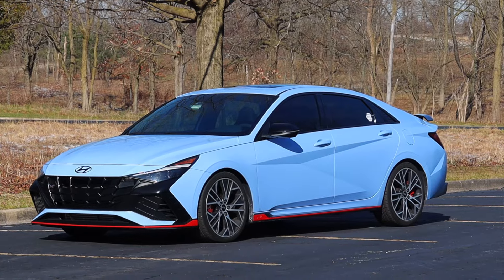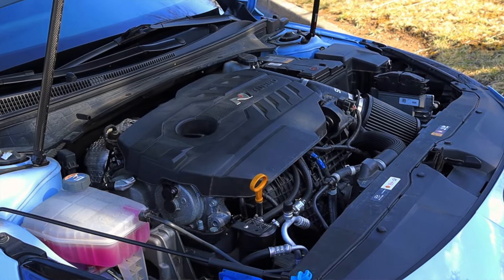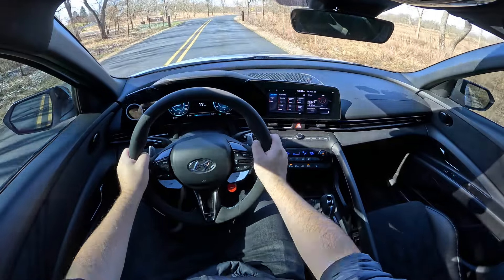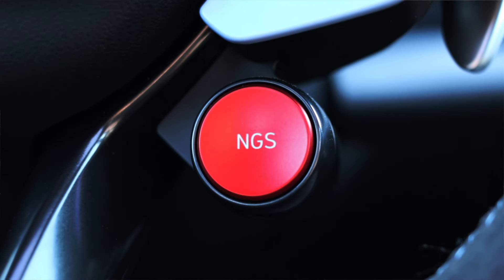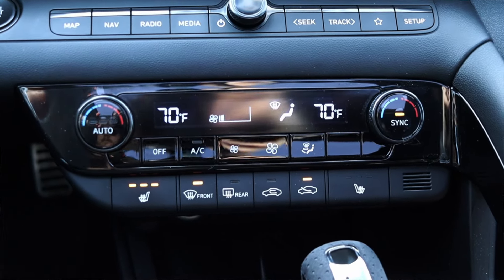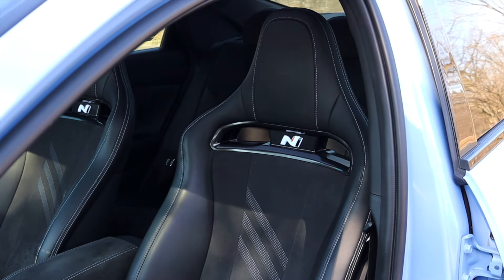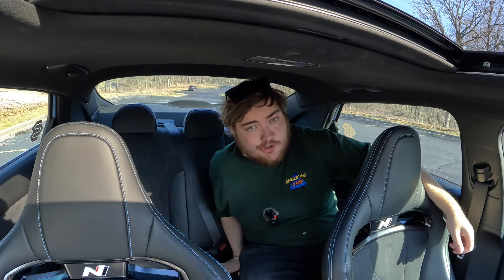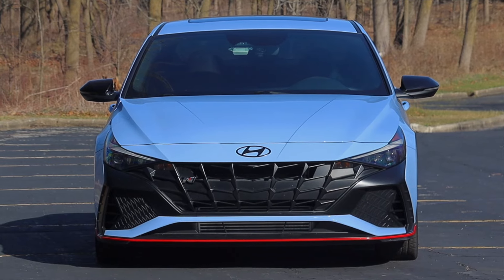2022 Hyundai Elantra N Review - The Sport Sedan You NEED To Check Out!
Timecodes:
0:00 - Intro
0:59 - Drivetrain
3:51 - Interior
7:09 - BFB Test
7:44 - Interior
8:28 - Back Seats
9:08 - Trunk / Cargo Space
10:21 - Exterior
11:08 - Final Thoughts
13:20 - Outro